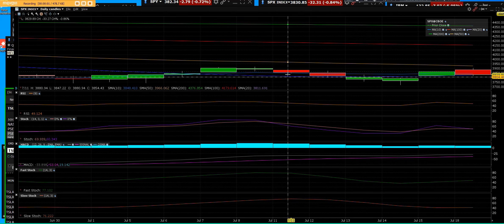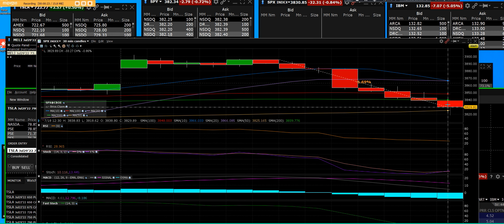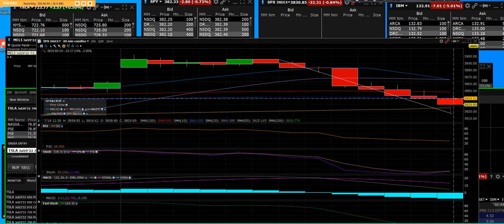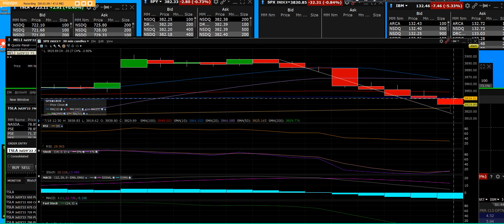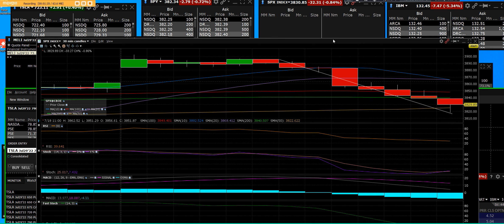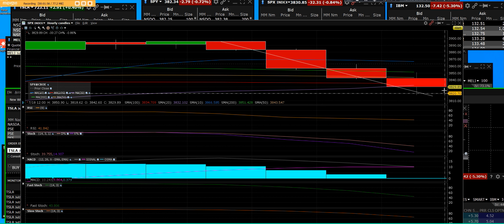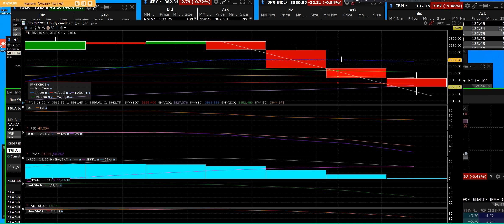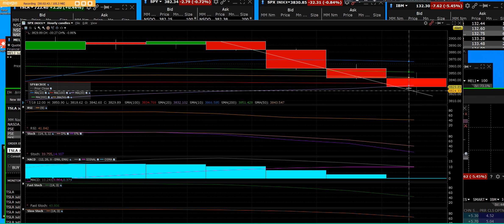7 18 211 SPX 500 Index late day sell off the highs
SPX 500 Sold down late day to end down on the day sellers hit the tape